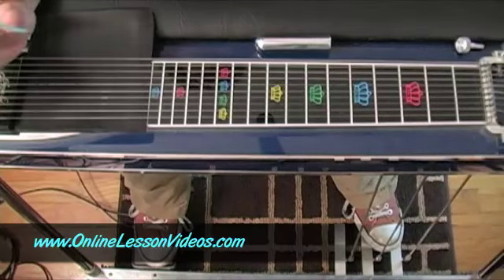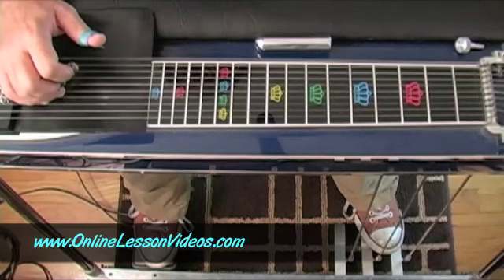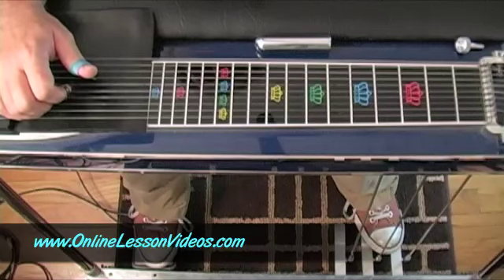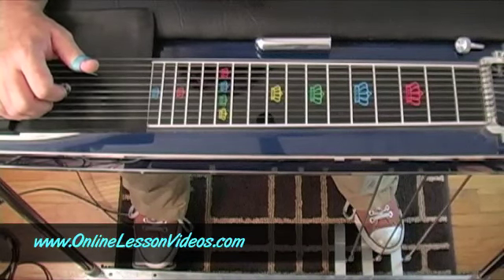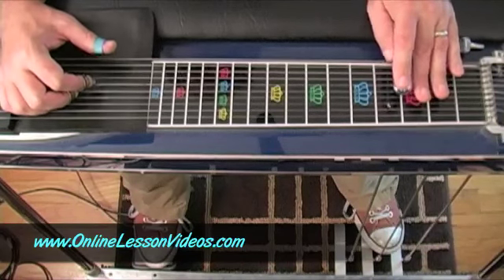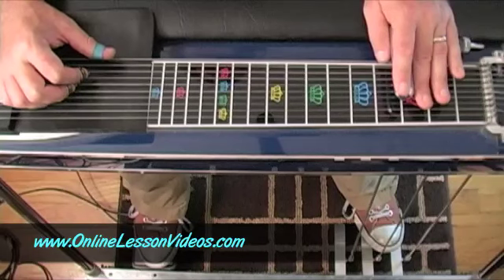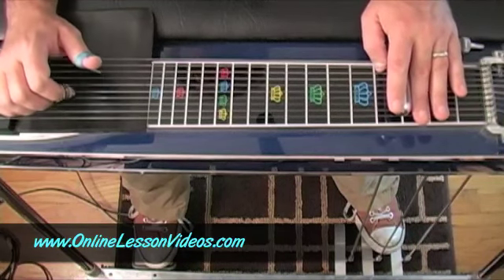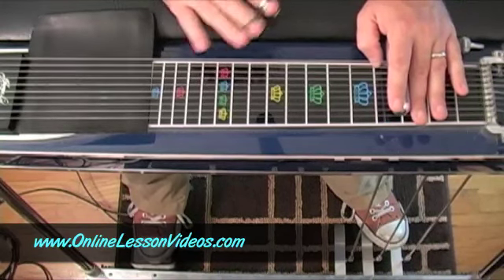E9 Pedal Steel For The Complete Beginner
- Check out the site for the Full Lesson!!!